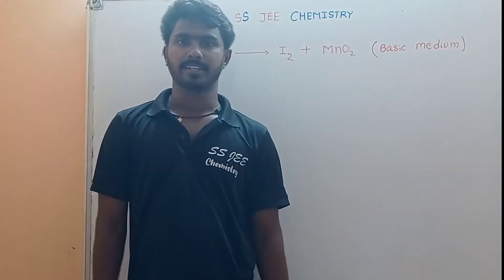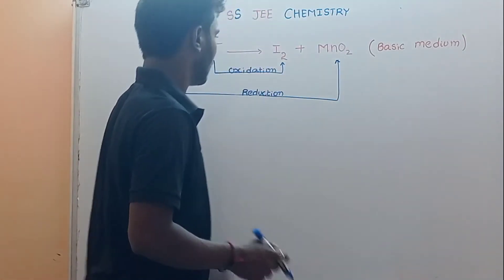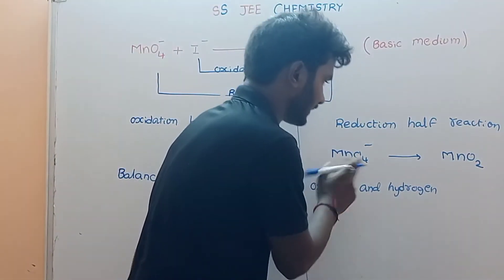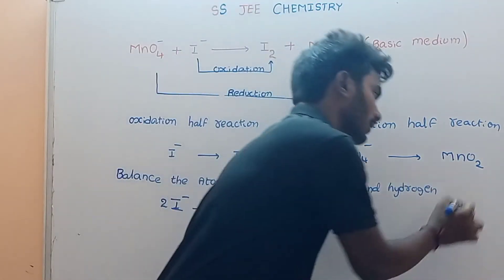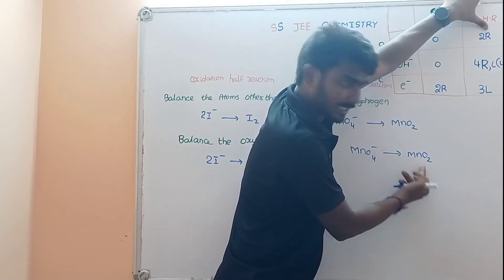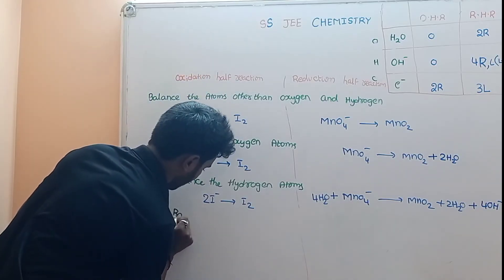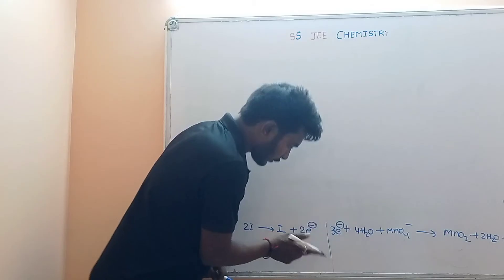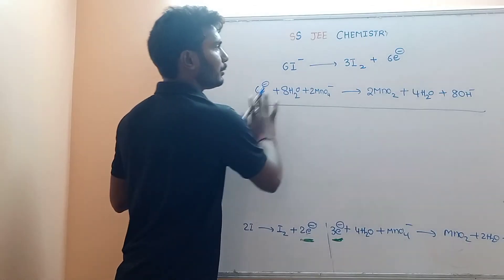ion electron method | class 11 chemistry | stochiometry | redox reactions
Notes link

In the ion-electron method (also called the half-reaction method), the redox equation is separated into two half-equations - one for oxidation and one for reduction. Each of these half-reactions is balanced separately and then combined to give the balanced redox equation.

The unbalanced chemical equation is

MnO
4

 (aq)+I
 (aq)→MnO
2

 (s)+I
2

 (s)

The oxidation half reaction is

 I
 (aq)→I
2

 (s)

The reduction half reaction is

MnO
4

 (aq)→MnO
2

 (aq)

Balance I atoms and charges in the oxidation half reaction.

2I
 (aq)→I
2

In the reduction half reaction, the oxidation number of Mn changes from +7 to +4. Hence, add 3 electrons to reactant side of the reaction.

MnO
4

 (aq)+3e
 →MnO
2

 (aq)

Balance charge in the reduction half reaction by adding 4 hydroxide
ions to product side.

MnO
4

 (aq)+3e
 →MnO
2

To balance O atoms, add 2 water molecules  to reactant side.

MnO
4

 (aq)+3e
 +2H
2

 O→MnO
2

To equalize the number of electrons, multiply the oxidation half reaction by 3 and multiply the reduction half reaction by 2.

6I
 (aq)→3I
2

2MnO
4

 (aq)+6e
 +4H
2

 O→2MnO
2

Add two half cell reactions to obtain the balanced equation.

2MnO
4

 (aq)+6I
 (aq)+4H
2

 O
2

 (l)→2MnO
2

 (s)+3I
2

 (s)+8OH

For Example: The reaction between permanganate ion and iodide ions occurs in neutral solutions. The unbalanced skeleton reaction is

The obvious pairs for the half reactions are:

In the second half–reaction the iodine atoms needed to be balanced:

The first half–reaction needs two water molecules to balance the oxygen atoms:

Four hydrogen ions on left side of first–half reaction balances the hydrogen atoms

The next step is the balancing of charges. We find that the first half reaction has a total charge of +3 on the left and 0 on the right, while the second half–reaction has a total charge of −2 on the left and 0 on the right. We add three electron to the first half reaction on the left and two electrons to the second half reaction on the right:

To equalize the electrons, we, multiply the first half reaction by 2 and the second half reaction by 3

We add the equations

And cancel the 6 electrons

This reaction is balanced in acidic solution. To convert to a basic solution, we use step 7 i.e., add 8OH− ions to each side.

The 8H+ and 8OH− on the left are combined to make 8H2O.

We then cancel 4H2O from each side to simplify the final equation:

Therefore, the balanced equation for neutral solution of permanganate ion and iodide ions is thus obtained by the Ion–electron method.
In